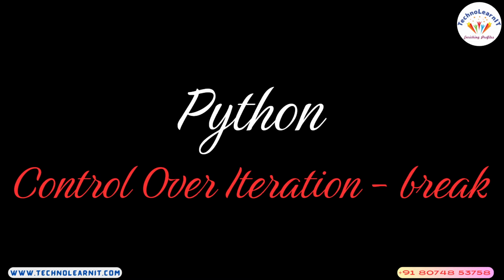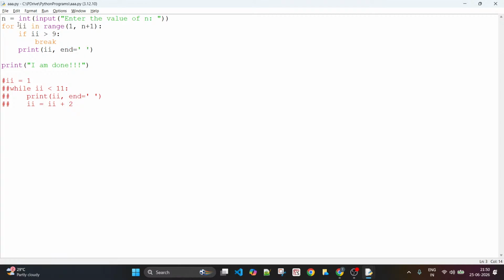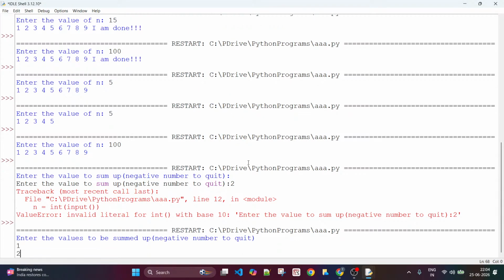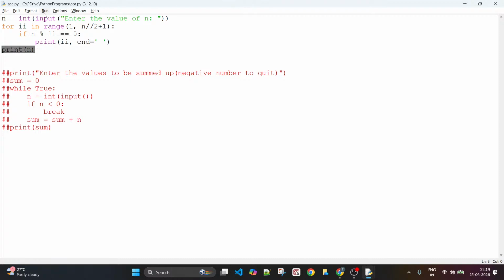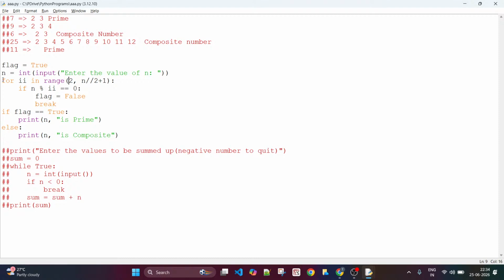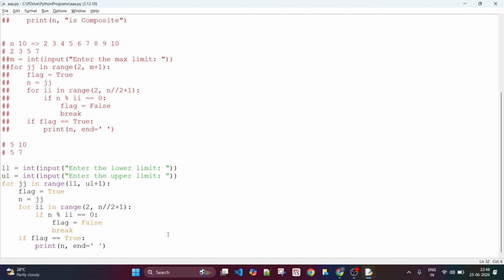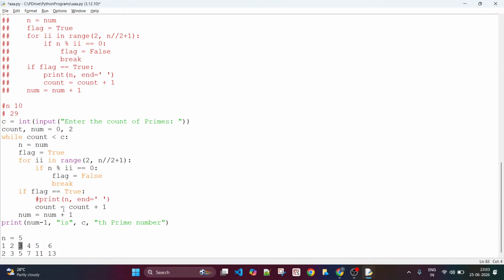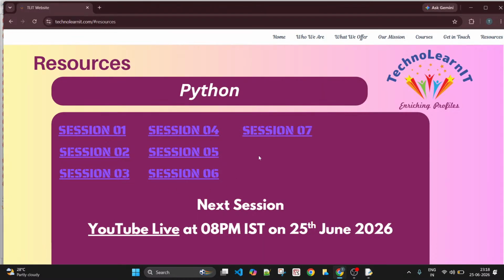Programming With Python - Free Summer Camp 2026 | Session 08 | More Control Over Iteration - Part B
🧠 What you'll learn in this session:

More control over iterations using break
More control over iterations using continue

💻 Tools Required:

Laptop/Desktop